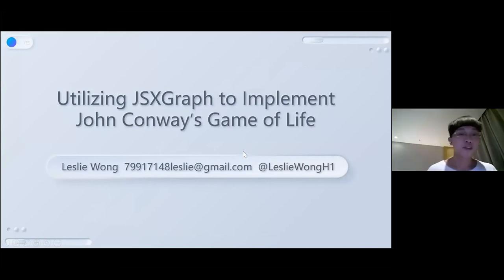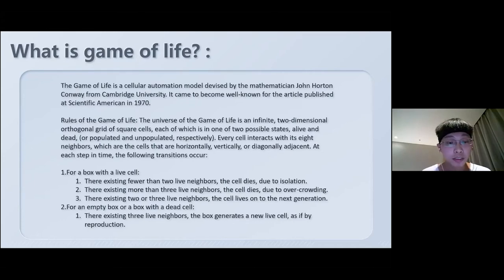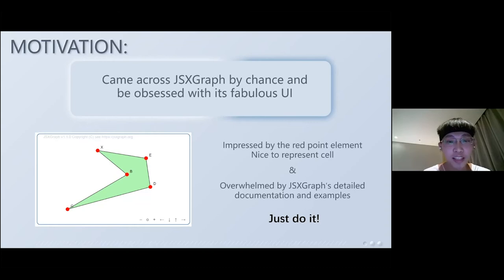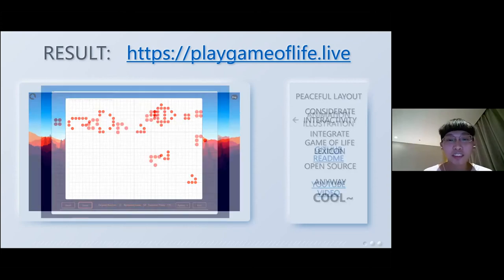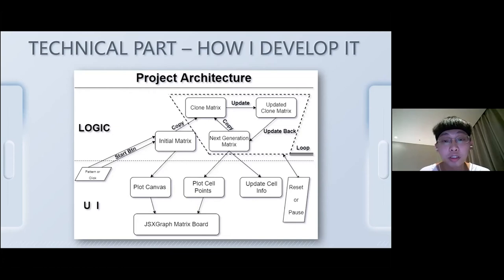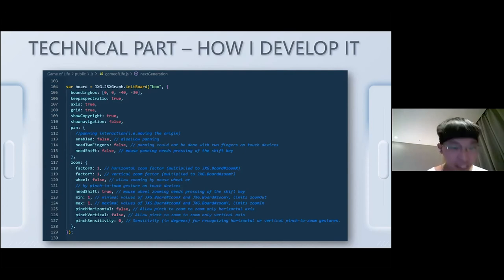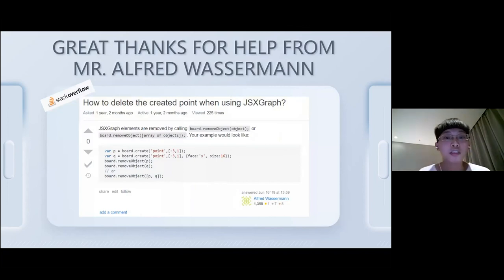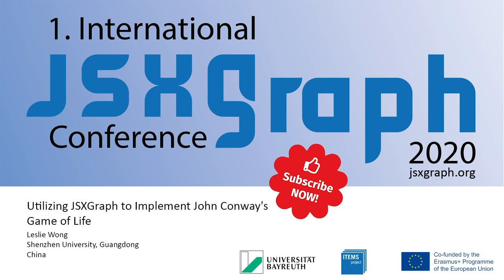Utilizing JSXGraph to implement John Conway’s Game of Life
Leslie Wong

1. International JSXGraph Conference